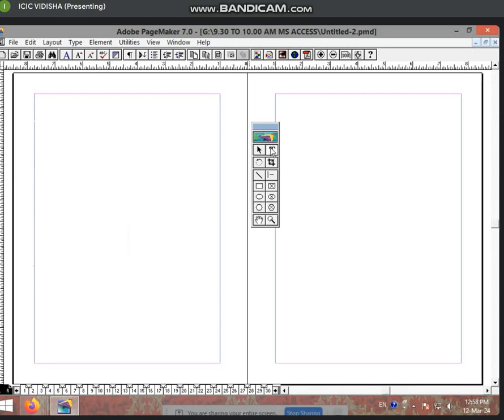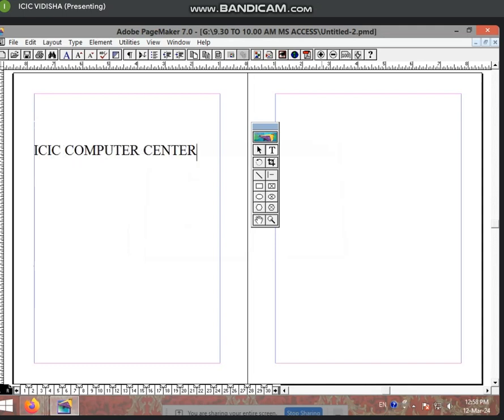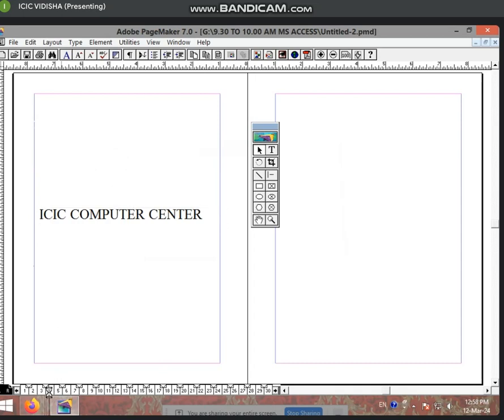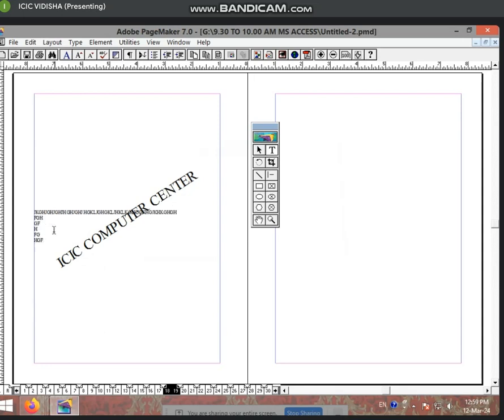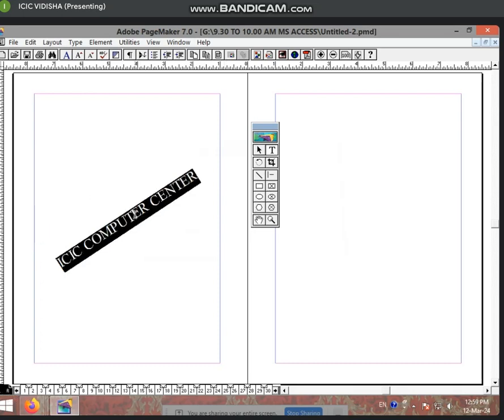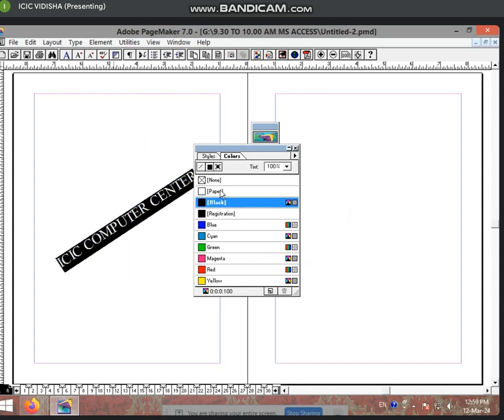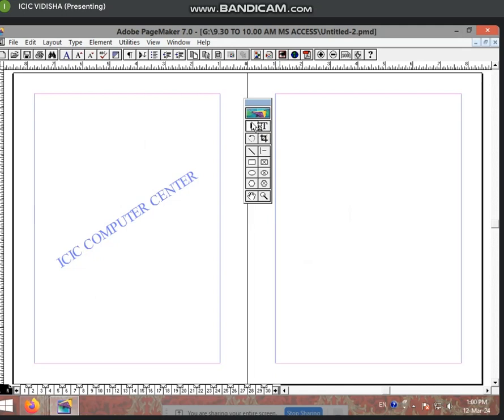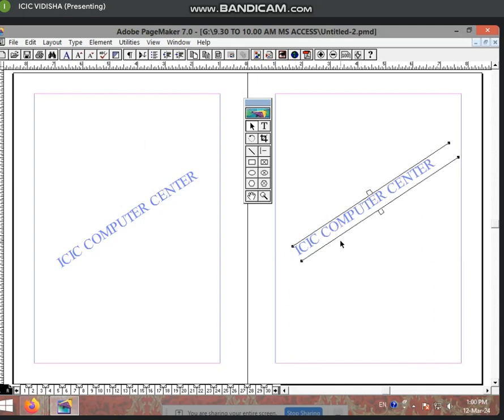12:30 TO 1:00 PART-3 CHARACTER SPECS OPTION IN PAGE MAKER 7.0 BY SONAM RAJPUT (12 MARCH 2024)